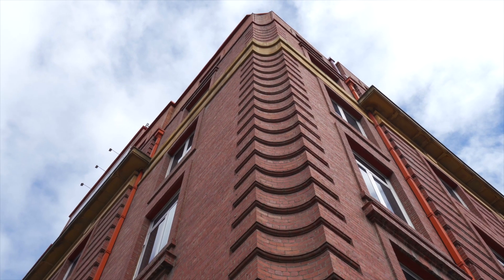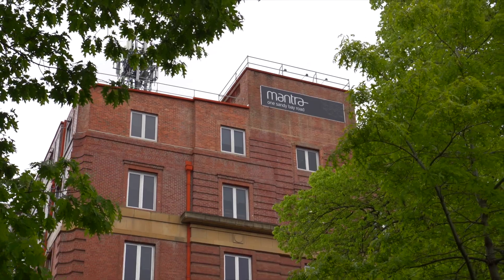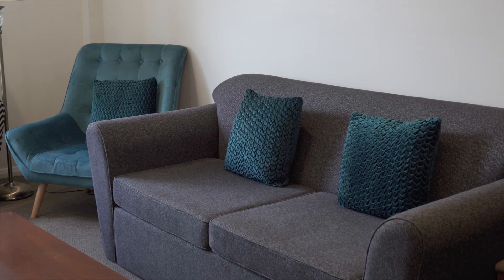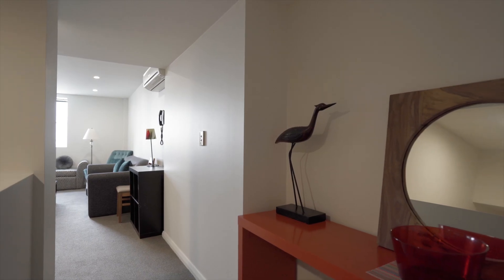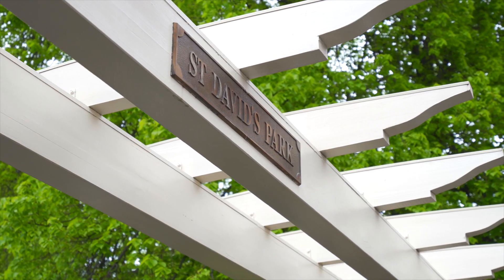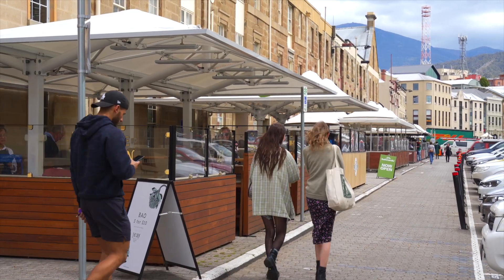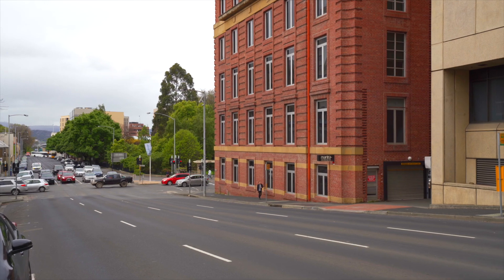405/1 Sandy Bay Road, Hobart | EIS Property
EIS Property
Nyal Merdivenci